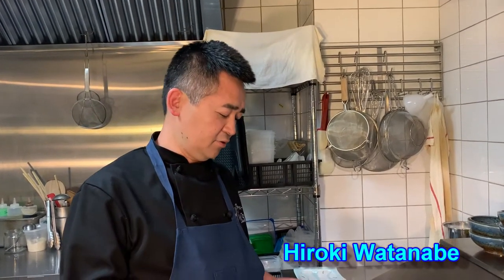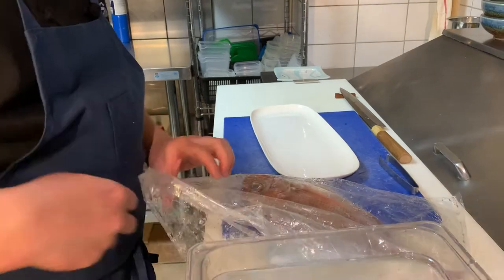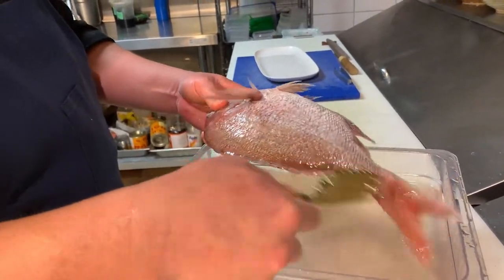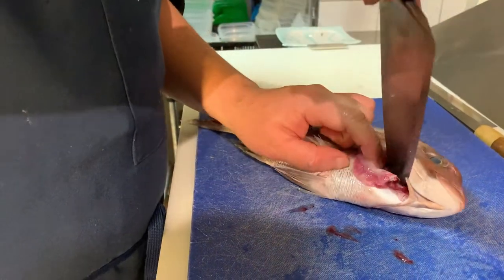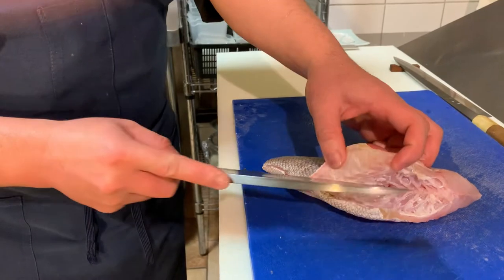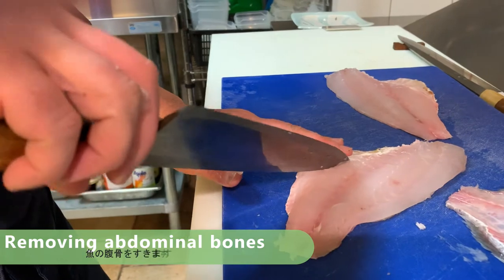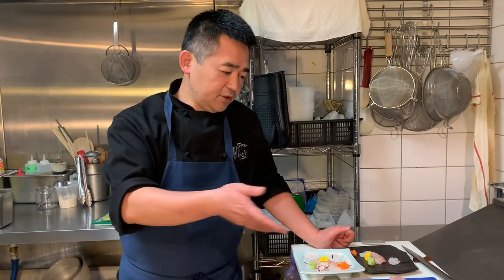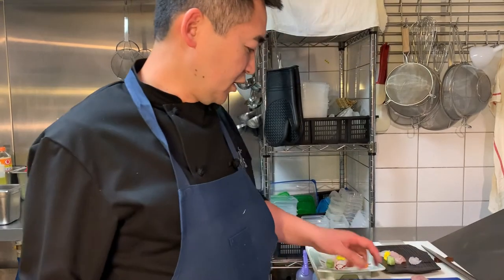Japanese cooking : Japanese Seabream Sashimi、真鯛の刺身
How to make Japanese Seabream Sashimi
真鯛の刺身の作り方

Super Hiro's Kitchenチャンネルでは簡単にできる日本食の作り方を紹介してます。
わざわざこのチャンネルまで見に来てくださり有難うございます。
これからもよろしくお願いします。

Welcome to the Super Hiro's Kitchen Channel.
I want to introduce how to make Japanese food.
Please enjoy my videos and cooking!
I really appreciate you for visiting my channel.